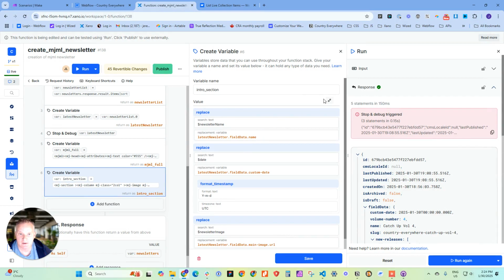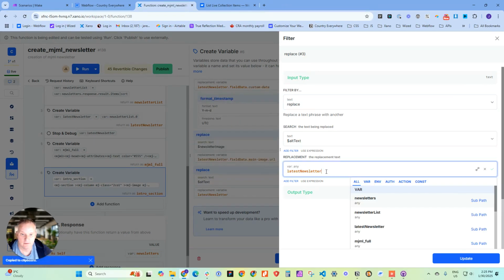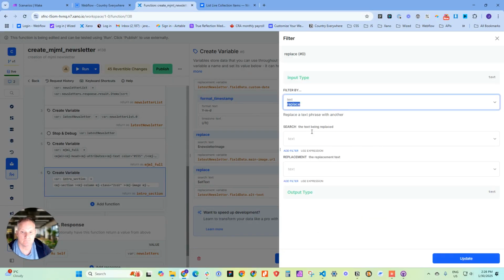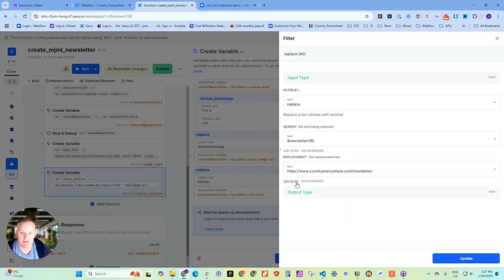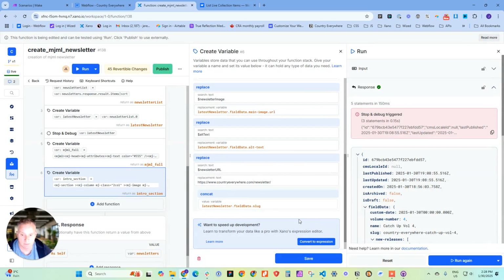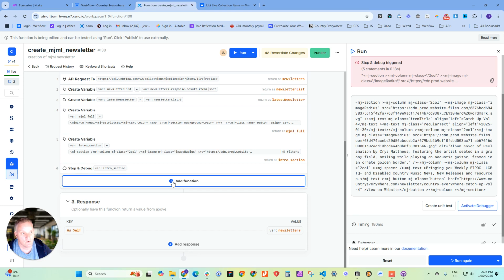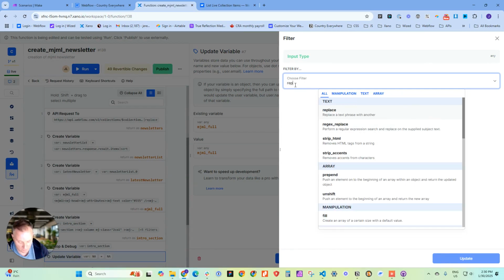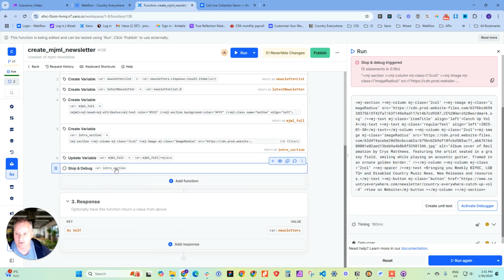Dynamic MJML newsletter Webflow, Xano Loops Part 5 | Xano filter REPLACE dynamic data in MJML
We take the dynamic data from our Newsletter Item and populate our first section with Dynamic data. Using XANO filters REPLACE, FORMAT TIMESTAMP and CONCAT